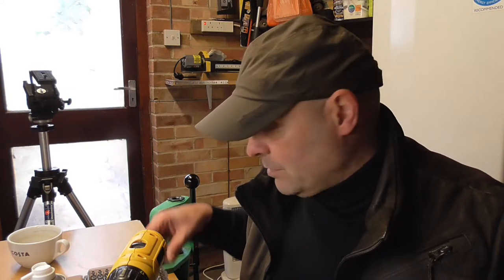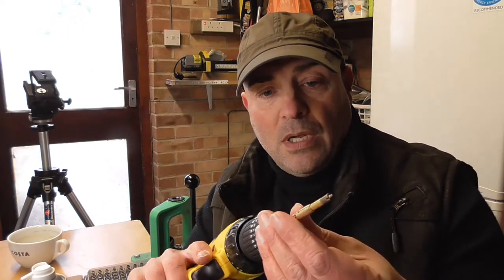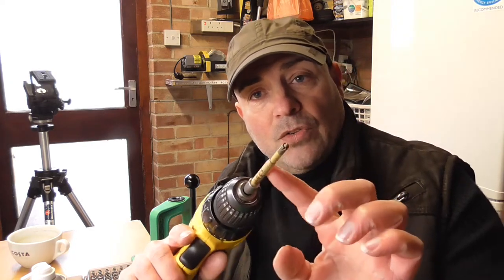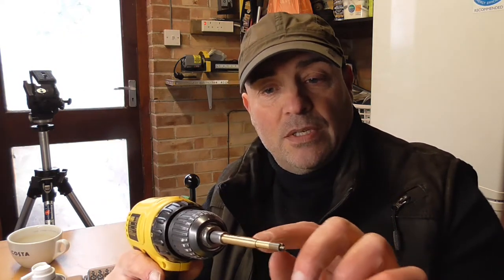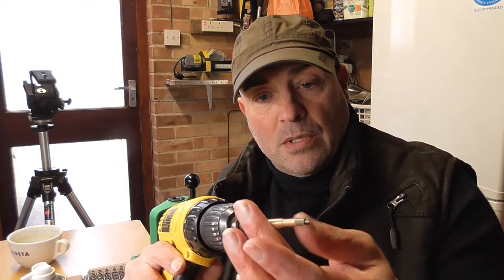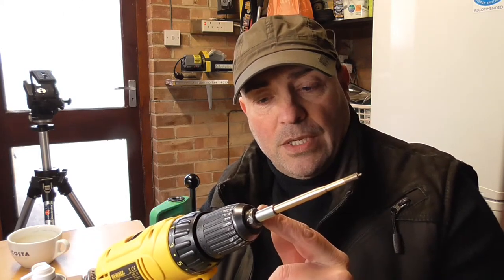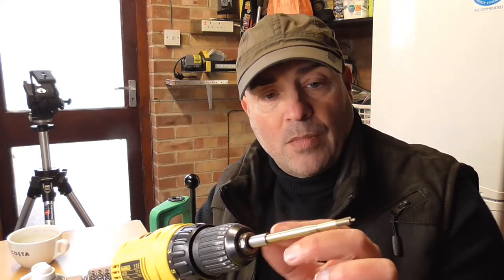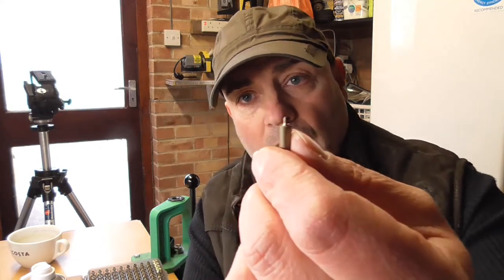6.5x47 Lapua New Case Prep Part 5. Flash hole Deburring.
Here in the final stage to the 6.5x47 Lapua case prep i show the flash hole Deburring tool that i like to use on my new cases, which is the 21st Century Deburring tool.